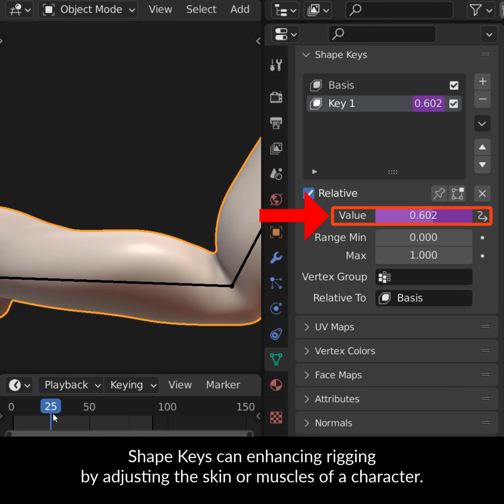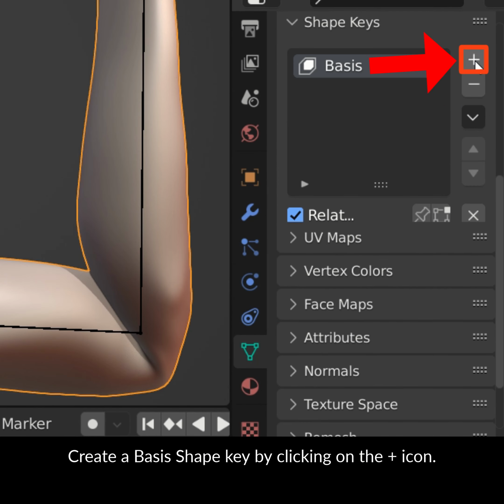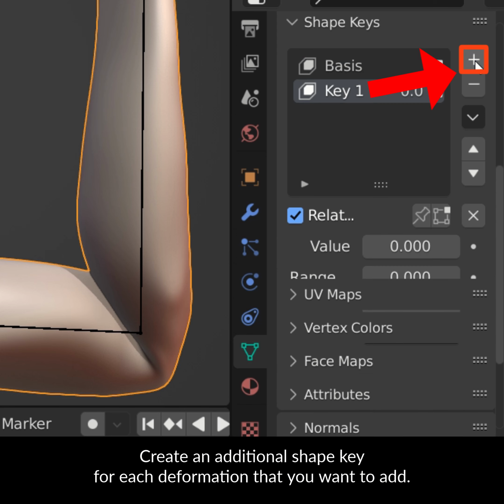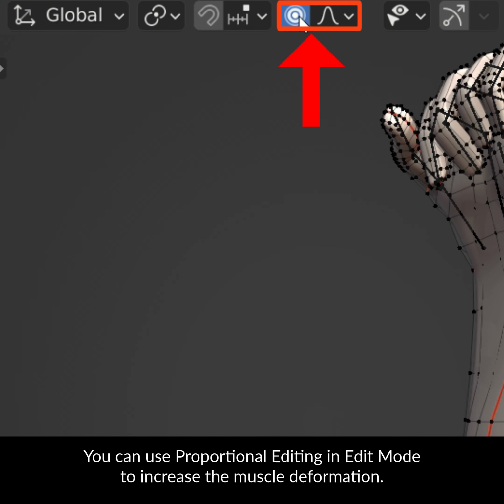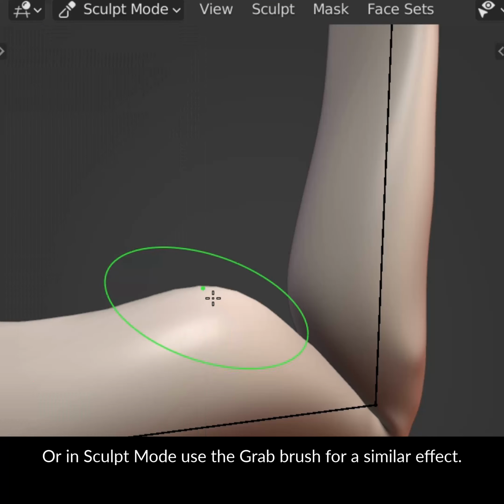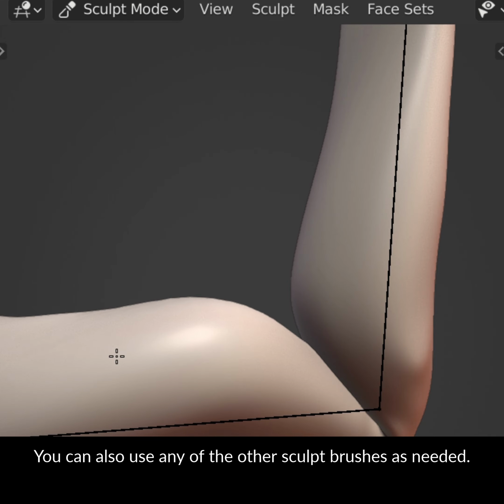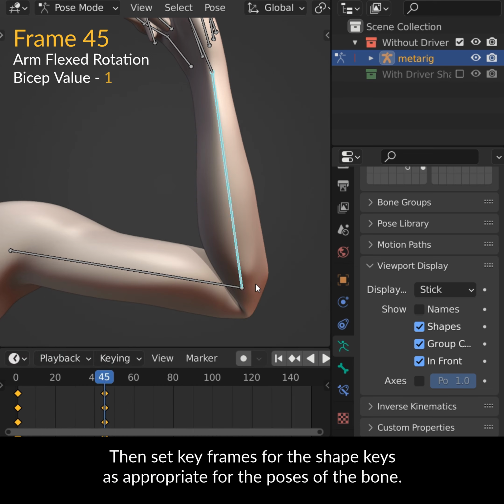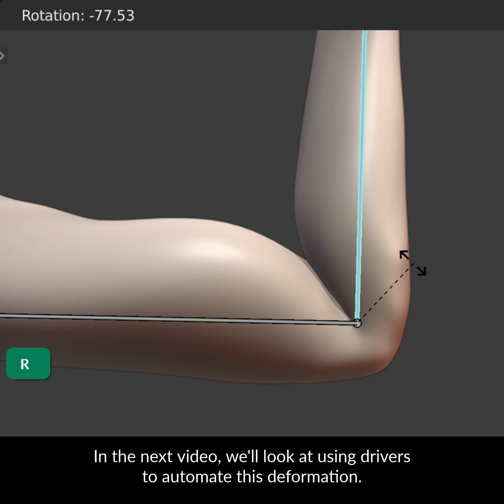Blender Secrets - Shape Keys for Muscle Deformations 💪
When you rig an organic character, for better realism you can also use Shape Keys to add deformations. For example, when an arm flexes, the muscles should change the shape of the arm. Arm model made by Blendswap user Turboyoyo.